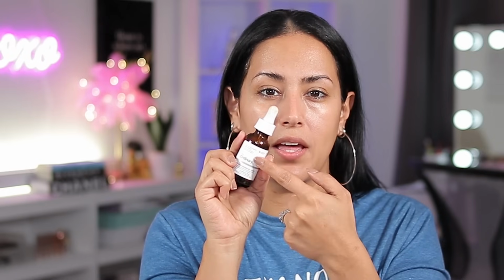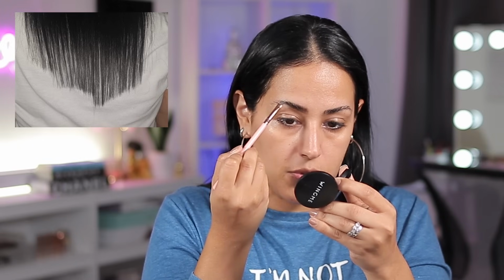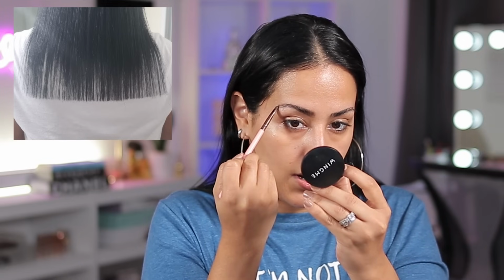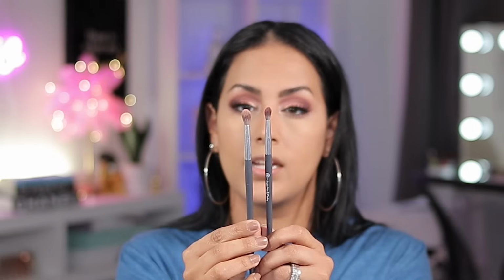IPSY Review | Glam Bag & Boxycharm Try-On | December 2023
Here is my review of the products I received in my December 2023 Ipsy glam bag & boxycharm box. This try-on was fun! ♥

Shop My Collabs! (links and codes are commissionable)

♥ THUMBNAIL PHOTO CREDIT ♥
Variation photo is a snippet of an Instagram Reels posted by @tips_by_leticia

00:00 Introduction
00:57 Application
16:47 Final Thoughts SHOP Gerard Cosmetics: CODE: YARI for 20% off your orders